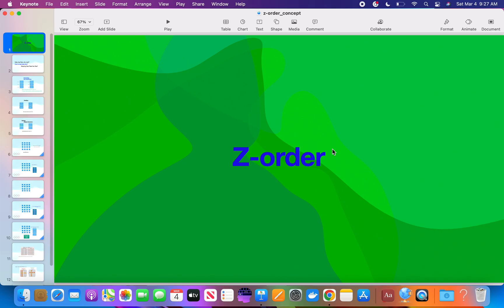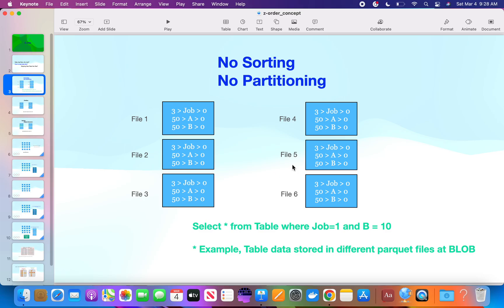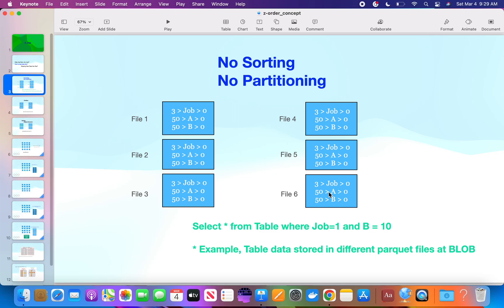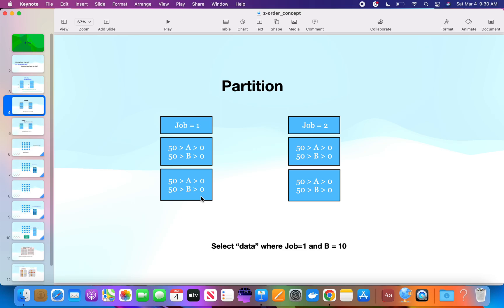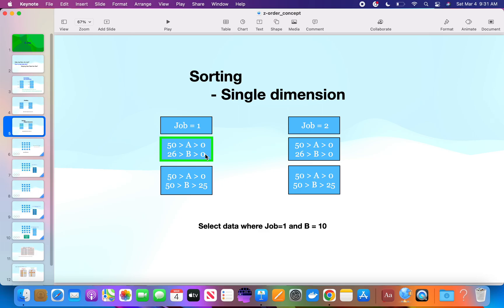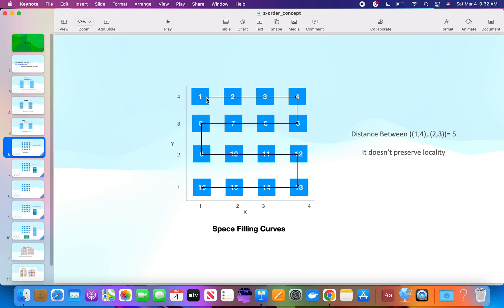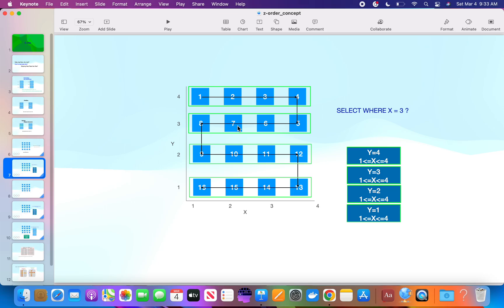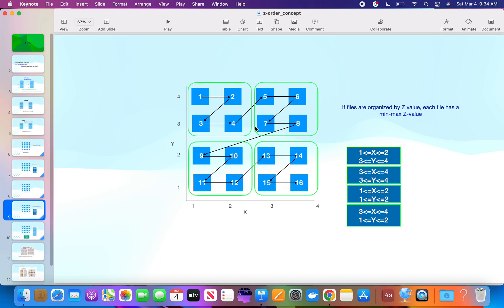z-order concept| ZOrder|ZOrdering|Maths Behind z-order|Space filling curve|Partitioning|Sorting Tech